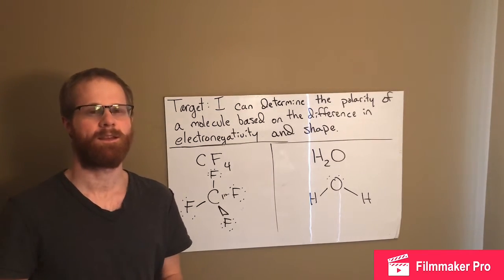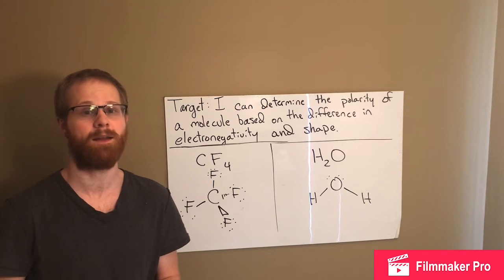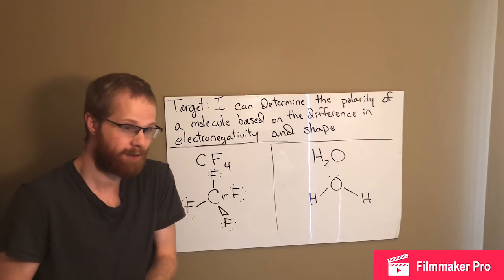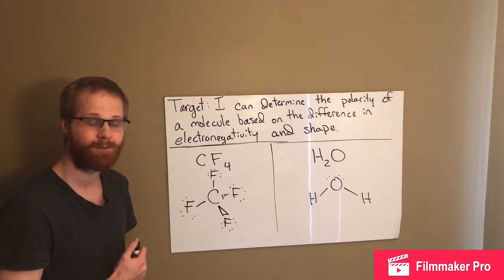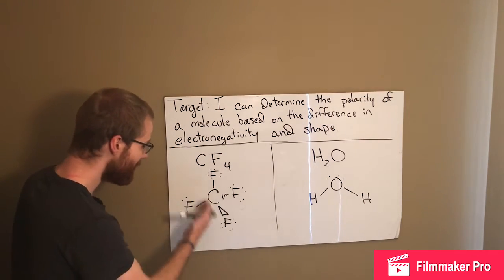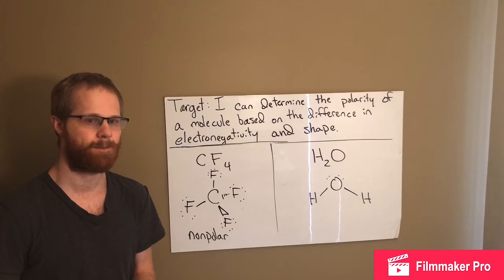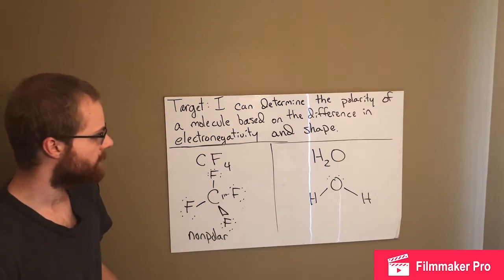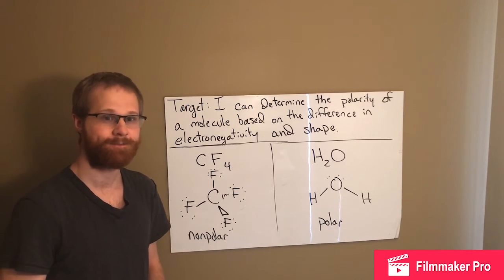lesson for April 8th part 2